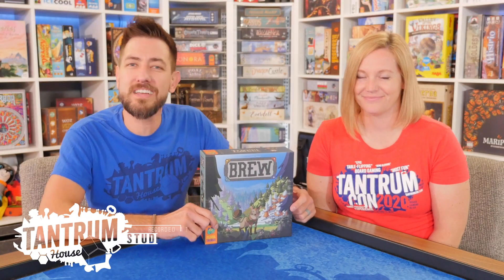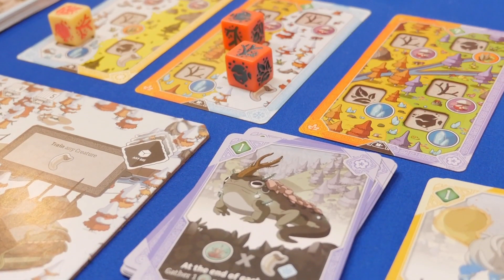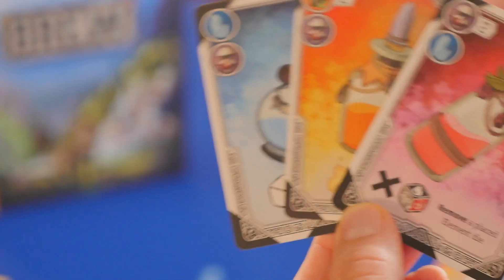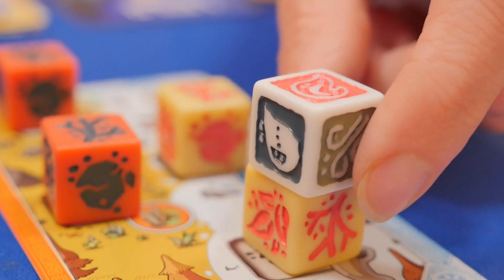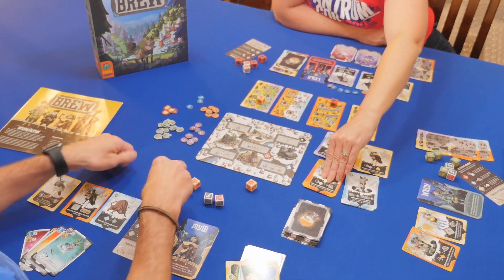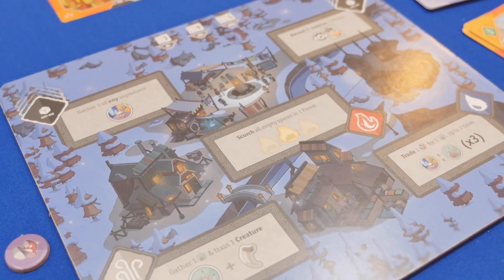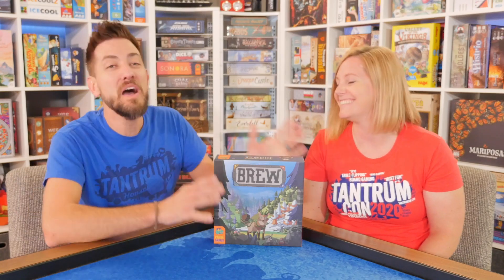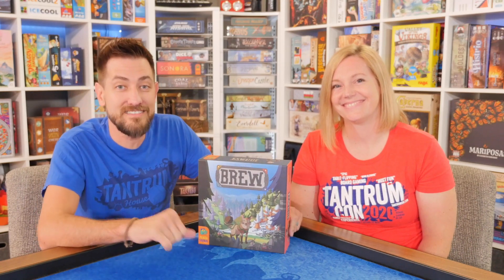Brew Board Game Review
Will and Sara give an in-depth look at the new board game Brew from Pandasaurus. It's a dice-worker placement, area-control, set-collection game for 2-4 players.